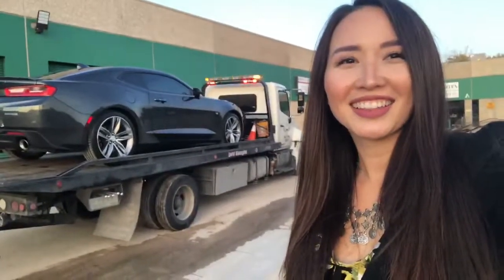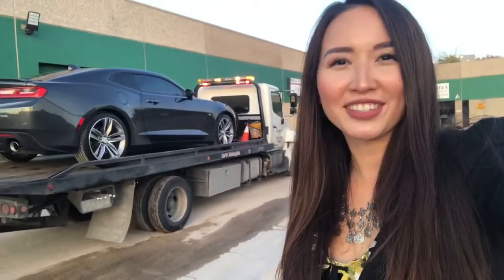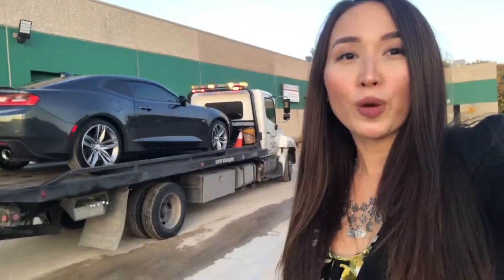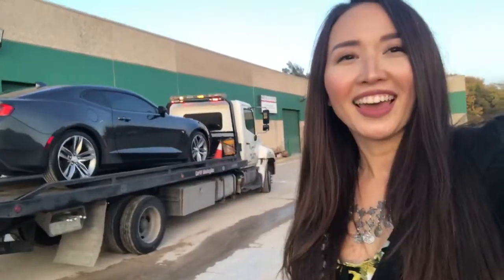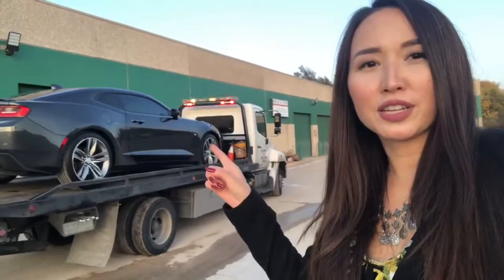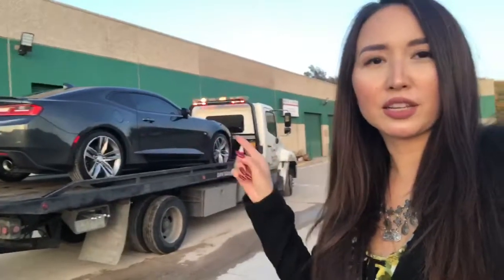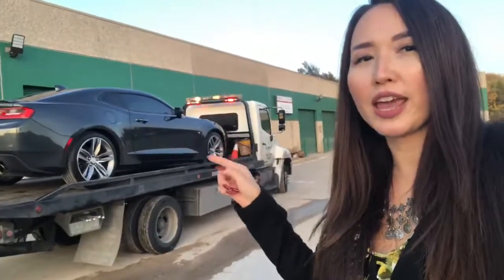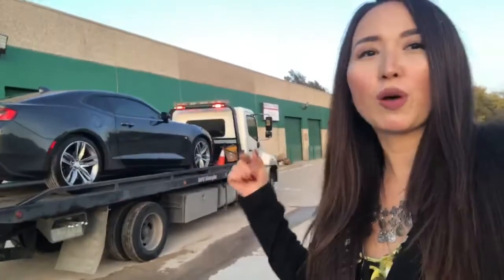Chevrolet Camaro delivery